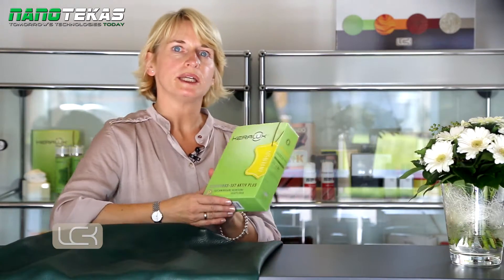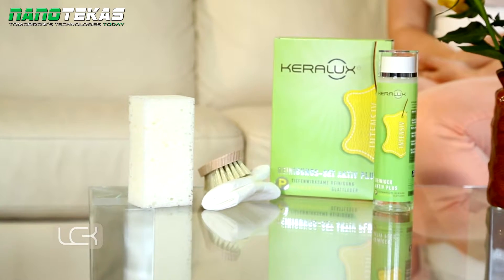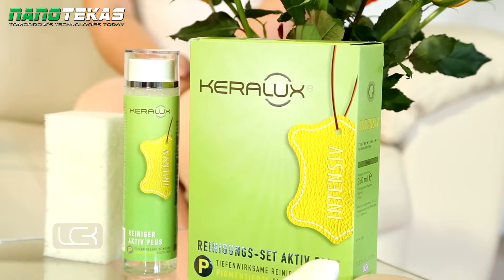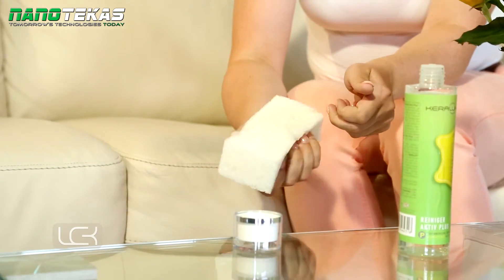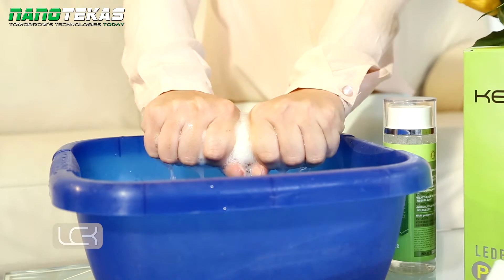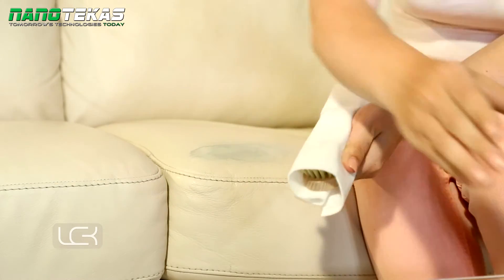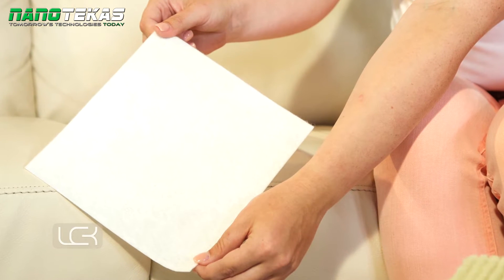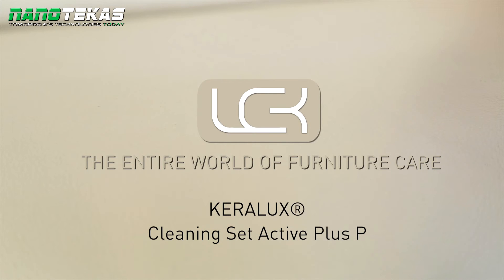KERALUX ODOS VALYMO RINKINYS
Produkto pristatomasis video bei rekomendacijos naudojimui anglų k.